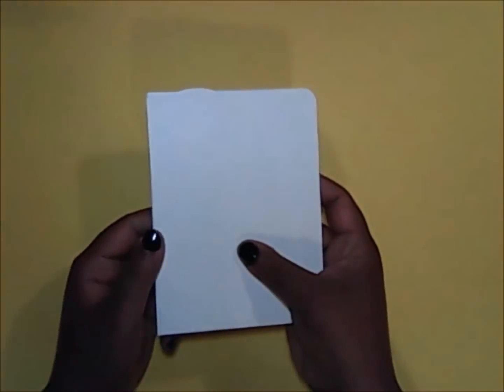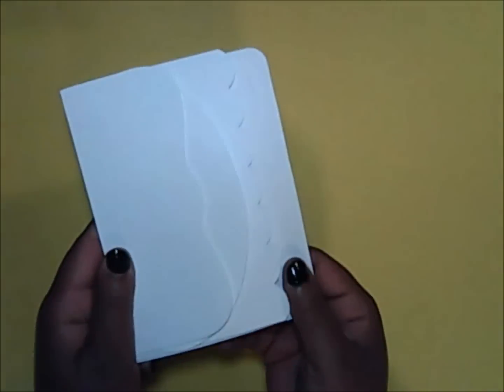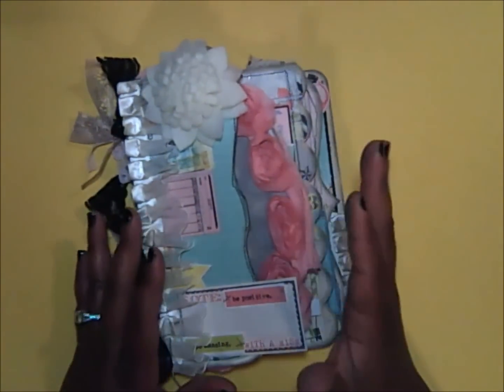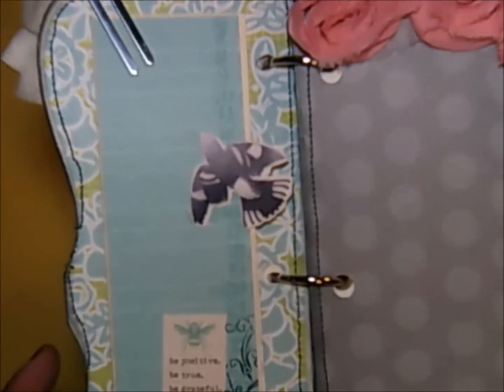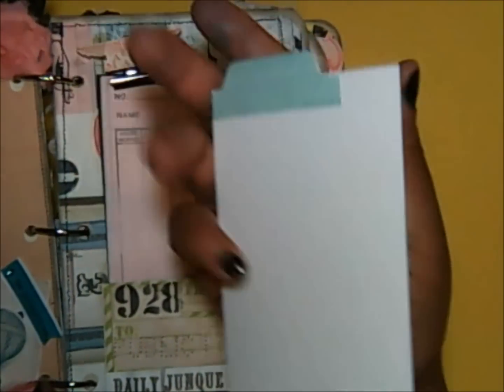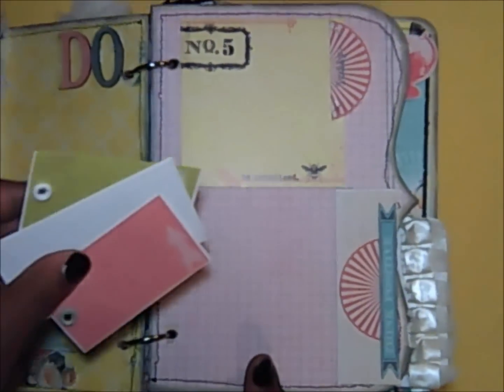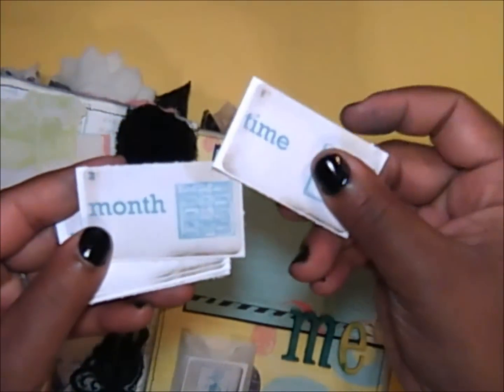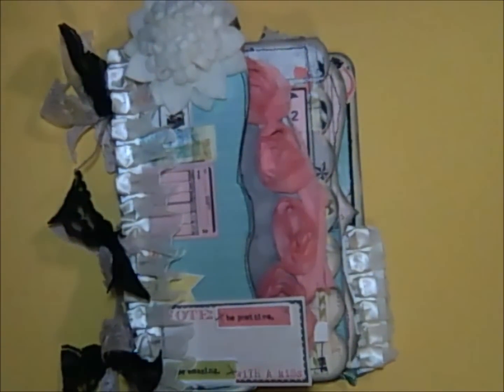Altered Junque Journal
Hey all! I used the Mixed Shapes Mini Album from thecuttingcafe.. The book turned out so CA-UTE!!! Happy Scrappin'!